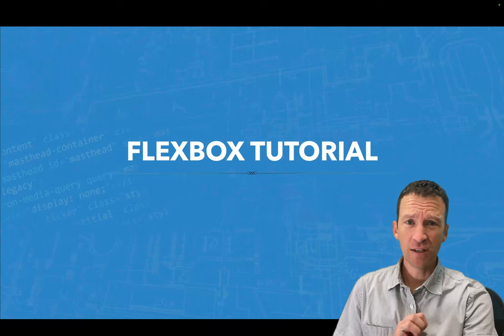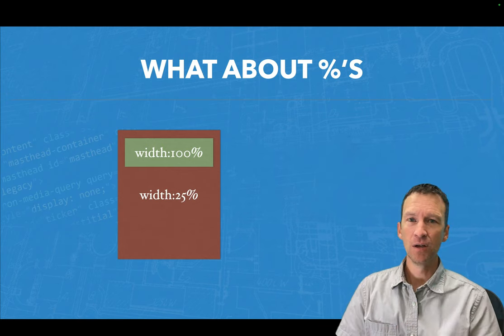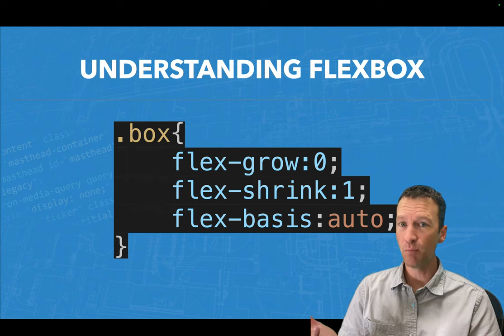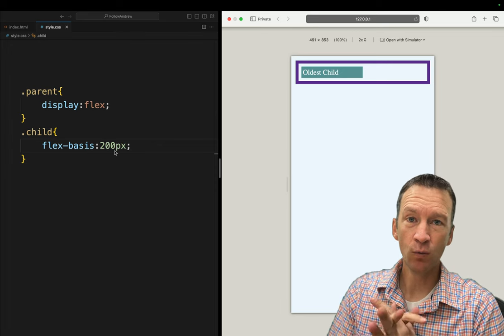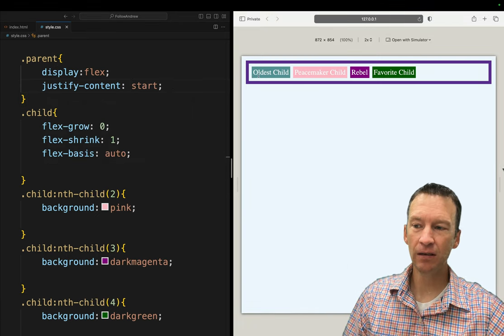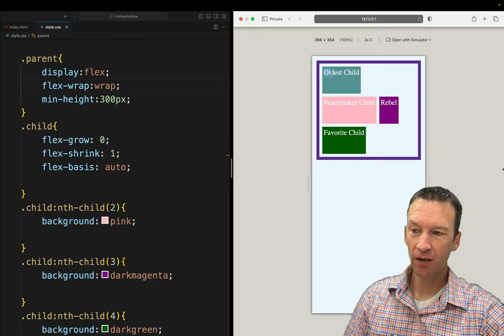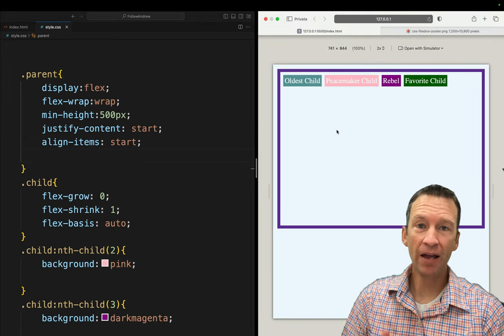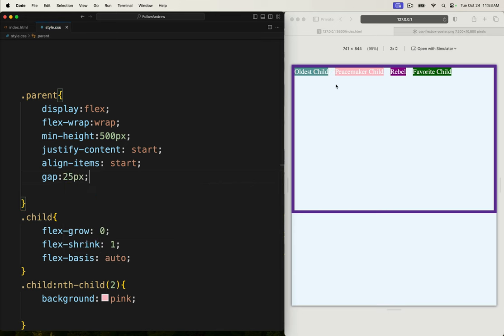CSS Flexbox Tutorial - Learn the right way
Too many CSS Flexbox tutorials start off with jumping into rows and columns and alignment.  Learning these flex properties is important, but they are not fundamental to how CSS flexbox actually works.  In this tutorial we'll learn how flex containers work by re-allocating the available space between all of the children (flex items).  We'll start off with some of these fundamental properties of flexbox so that you can better understand and create many different types of layouts and scenarios to fit all your web design needs!